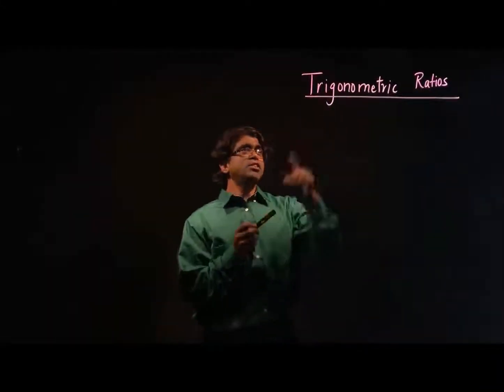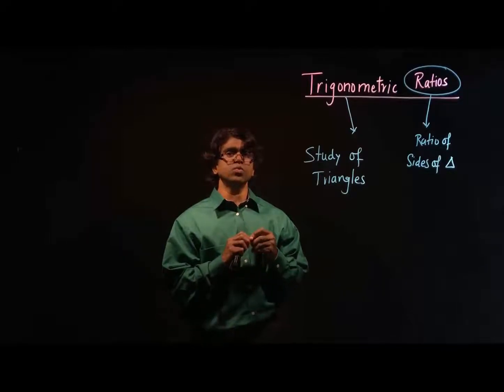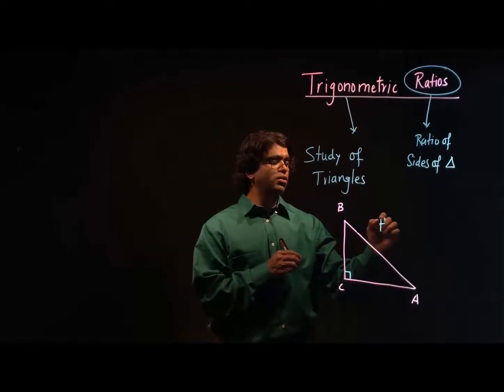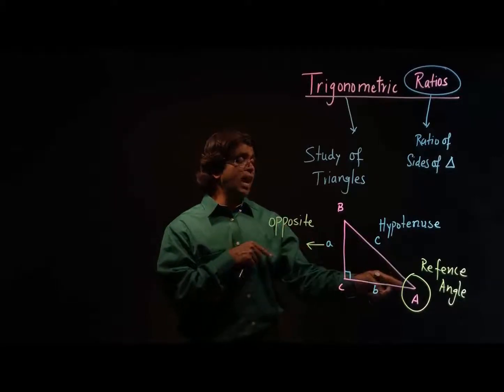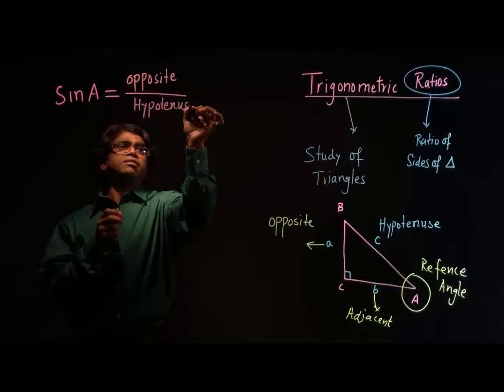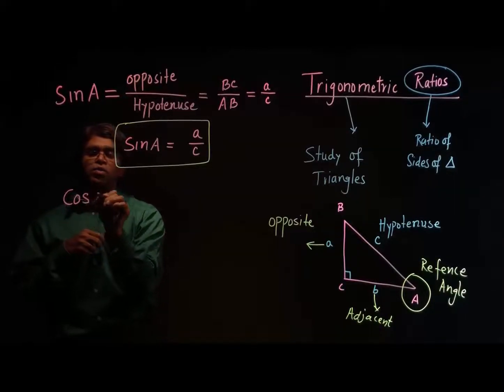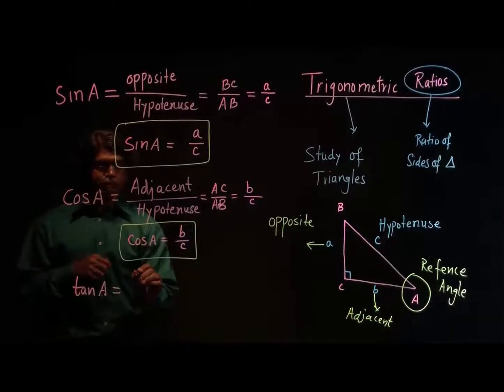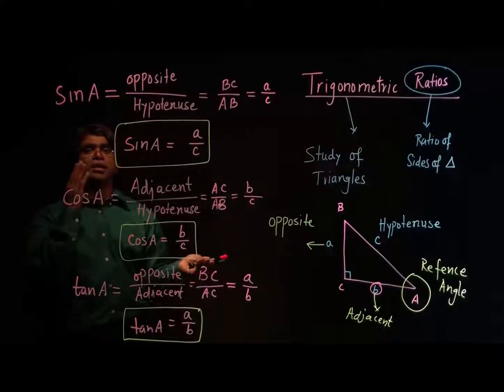Trigonometric Ratios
Trigonometric Ratios such as sine, cosine and tangent, opposite, adjacent, Hypotenuse, reference angle, values of trigonometric ratios, Basic Trigonometry Tutorials, Trigonometry Tutorials,

Trigonometric Ratios such as sine, cosine and tangent, opposite, adjacent, Hypotenuse, reference angle, values of trigonometric ratios,